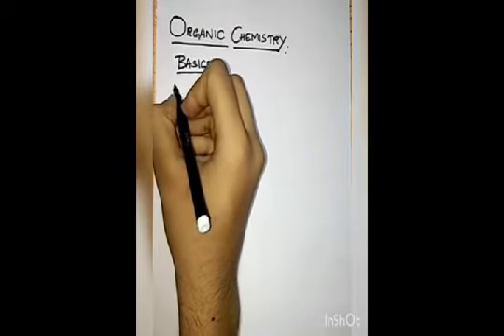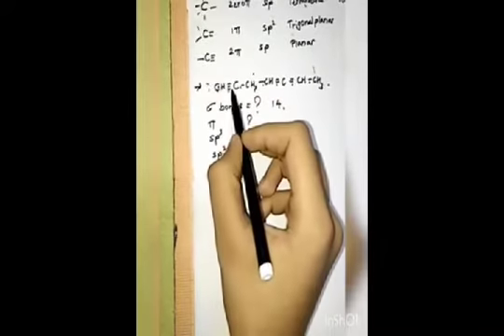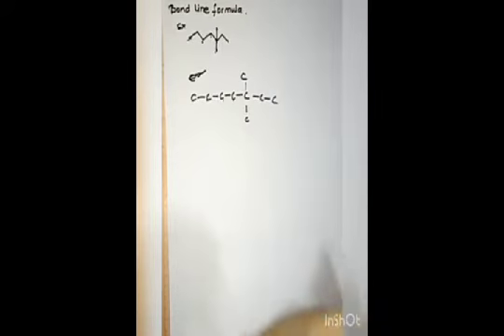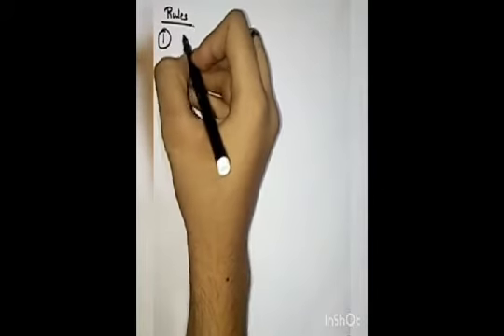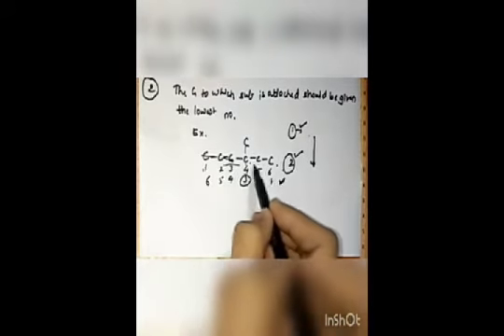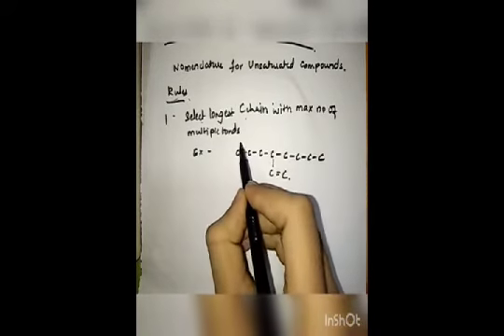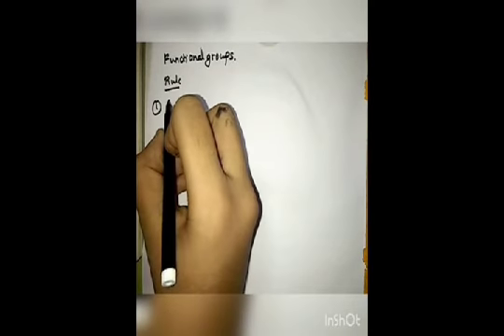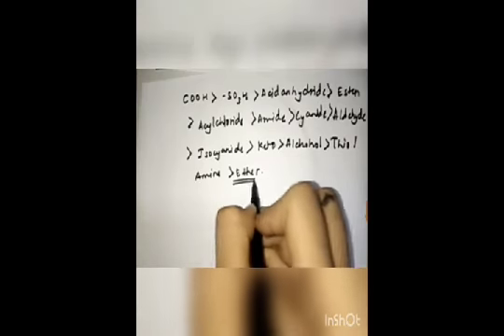Basics of organic chemistry|Class 11|Neet|Part 1 | NEET kaksha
NEET kaksha ,
In this video we have covered the basic concepts pertaining to organic chemistry,which includes nomenclature and other basic concepts.

NOTE: All content used is copyright to NEETकक्षा(NEET Kaksha)